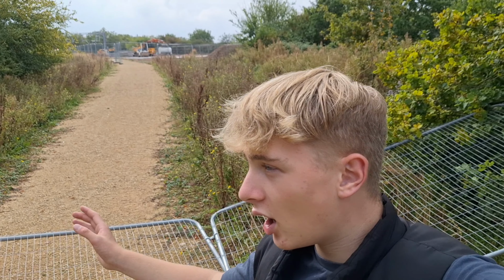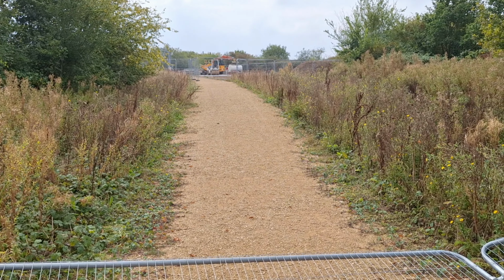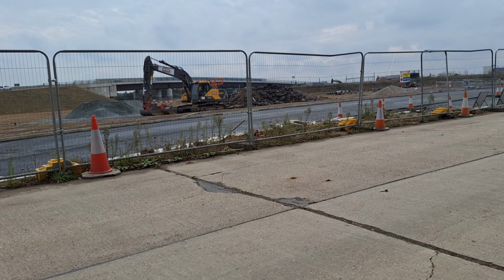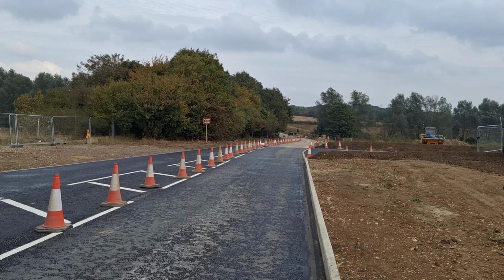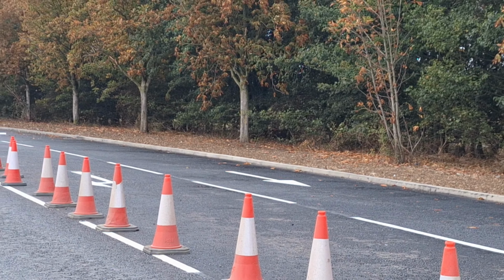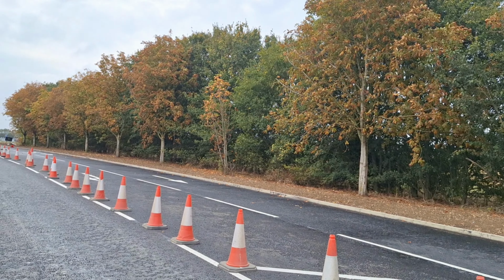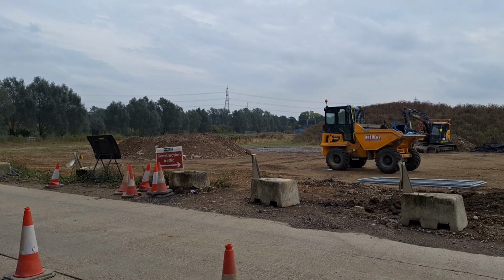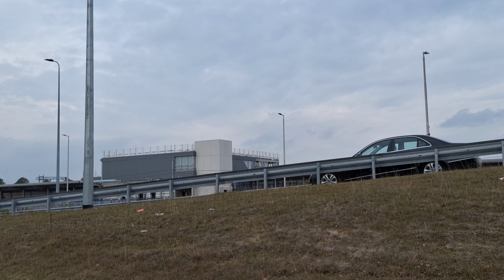Beaulieu Park Station - Series 3: Episode 4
Hello and welcome back to another video and today we will be looking at more improvements from the last 2 weeks at Beaulieu Station East. They have now completed the link road to the new overflow car park which will be open soon. Also the new link road to the station has got its final layer of tarmac also there are bus stop curbs in ready for the stops to be installed. So hopefully the station will open early as it means better connections in terms of transport for the area and the rest of Chelmsford. Also over the Christmas period there are plans to install the new overhead wires on the platform 1 tracks. Enjoy and I'll see you all in Episode 5 next week.